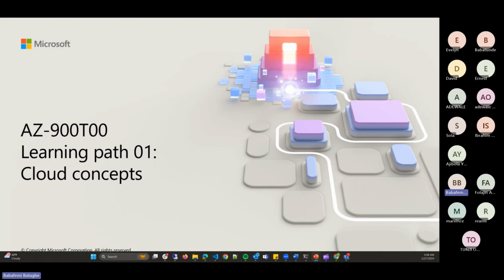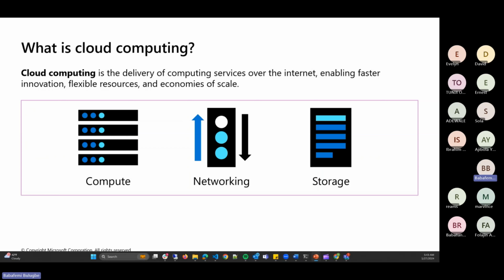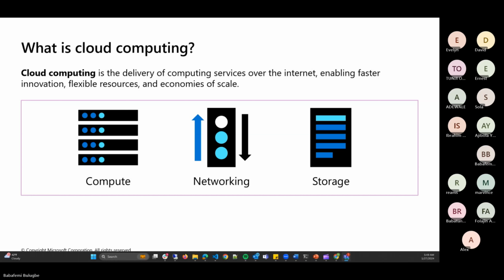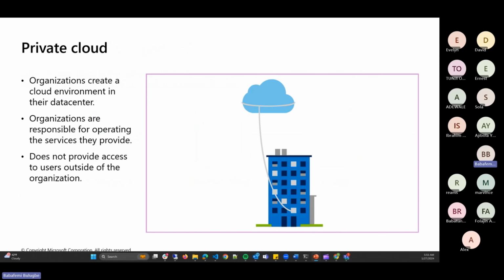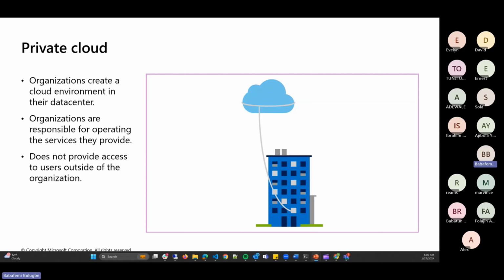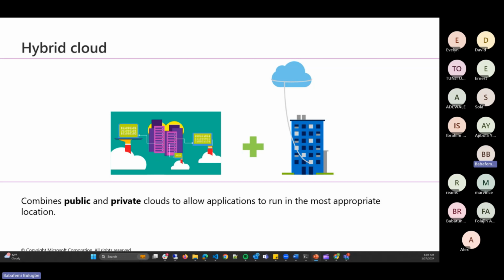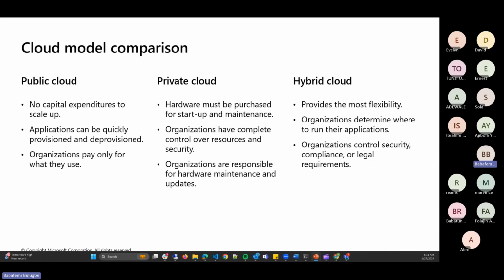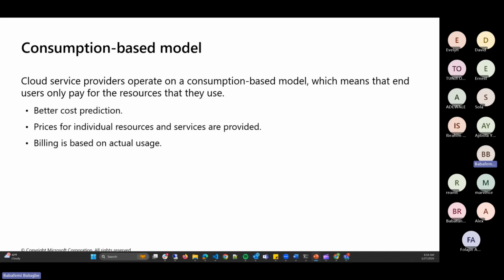Azure Fundamental Class 1 - Introduction to Cloud Computing , Cloud Models and Cloud Services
In this video, I explained what cloud computing is, and compared it with an On-premises Environment. Also, explained the different Cloud Models and Cloud Services.